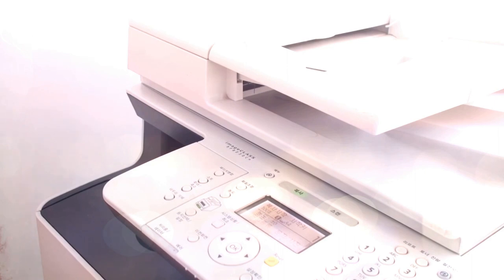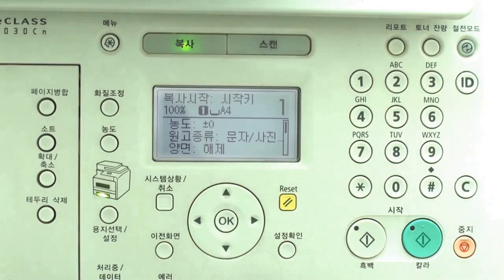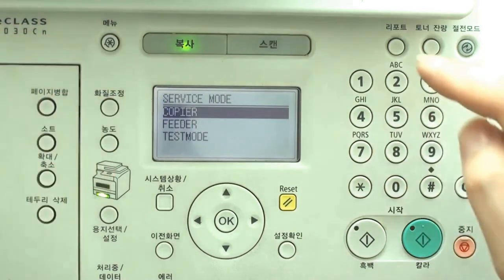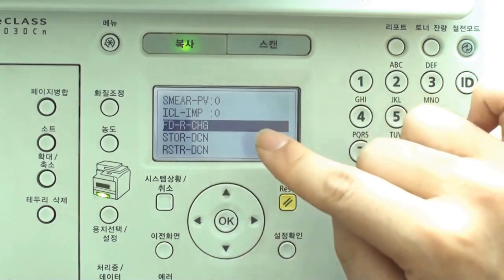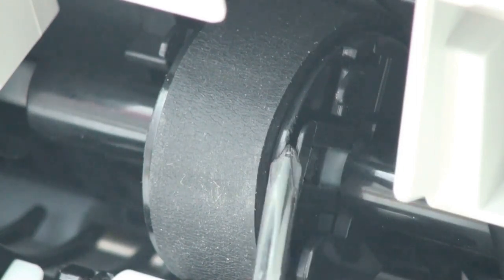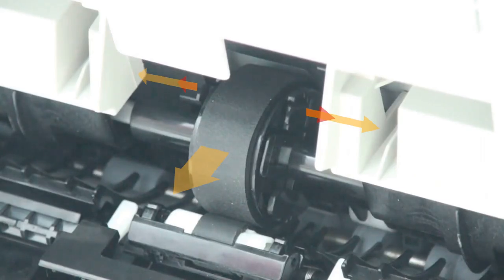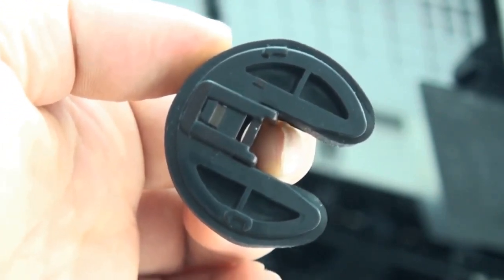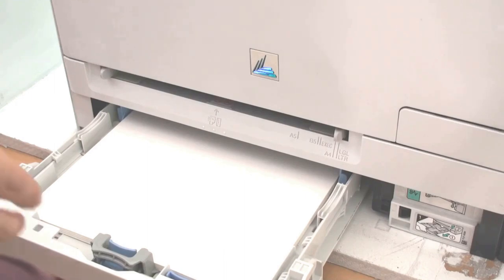Canon mf8000 series (mf8030cn) feeder roller change / paper jam after printing 1 page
01. [00:31] pull out the paper tray
02. [00:44] watch bottom of the printer (optional)
03. [01:28] Press "Menu → 2 → 8 → Menu"
04. [01:47] Select "Copier → Function → VIFFNC → FD-R-CHG"
05. [02:25] watch "the feeder roller" rolling (optional)
06. [02:53] caution (important)
07. [03:26] pull out "the feeder roller"
08. [05:35] relocate "rubber"
09. [07:45] put back "the feeder roller"
10. [08:05] restart the printer (important)
11. [08:32] put the paper tray back

- Edited using BLENDER  & GIMP
- Technology back to human
- "미래느린" means "future slow" in Korean.

If you want to buy a "new type" from Amazon

Color imageCLASS MF644Cdw